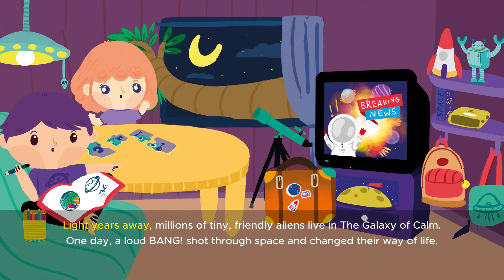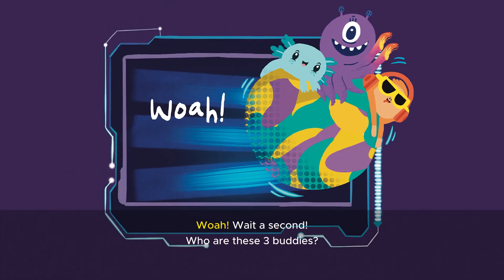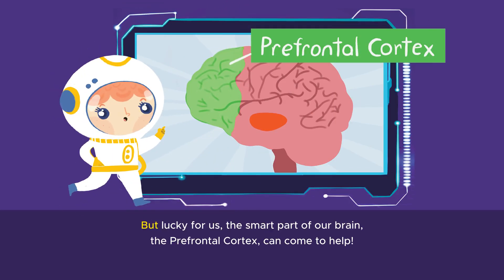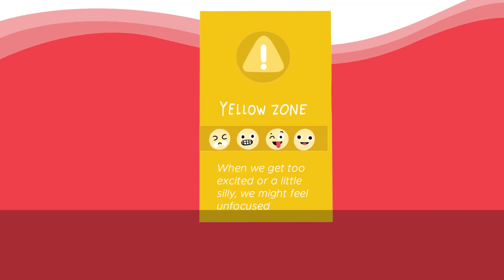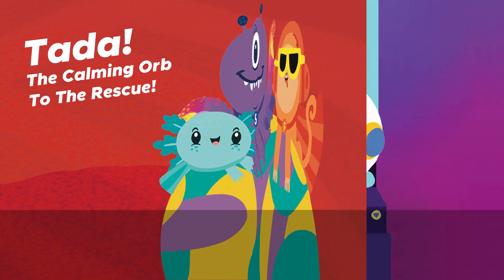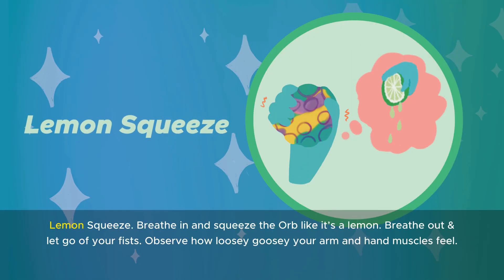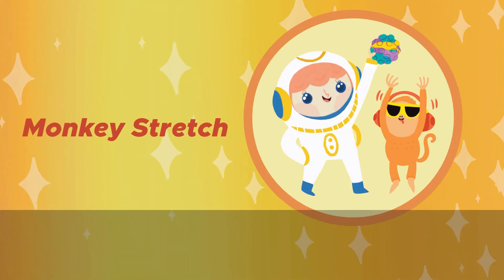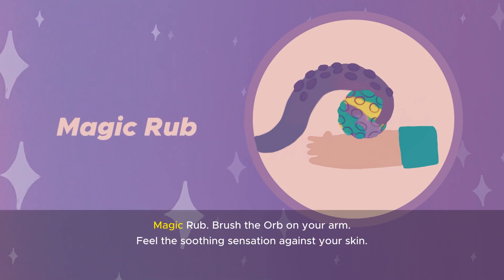𝗠𝗘𝗮𝗻𝗱𝗠𝗶𝗻𝗲 𝗦𝘁𝗼𝗿𝘆𝘁𝗶𝗺𝗲 | 𝗧𝗮𝗻𝘁𝗿𝘂𝗺𝘀 𝗥𝗲𝗮𝗱 𝗔𝗹𝗼𝘂𝗱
𝗞𝗶𝗱𝘀 𝗕𝗼𝗼𝗸 𝗥𝗲𝗮𝗱 𝗔𝗹𝗼𝘂𝗱- MEandMine iCalm Galaxy, a story about managing tantrums and big emotions.